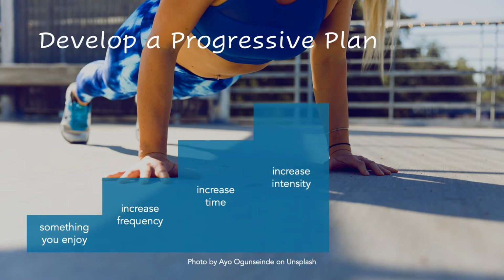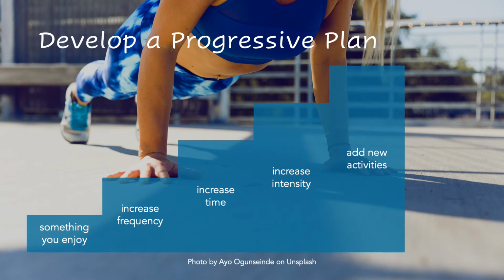PE 183 | Building a Fitness Program